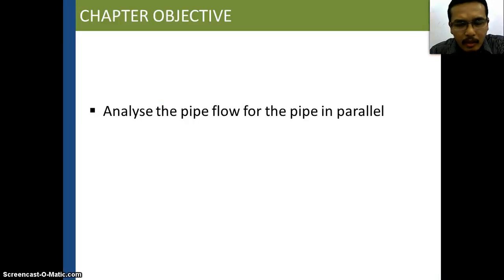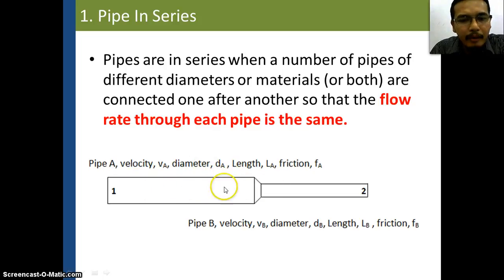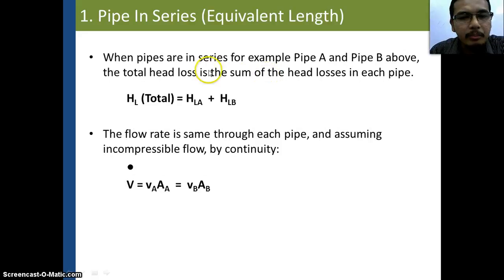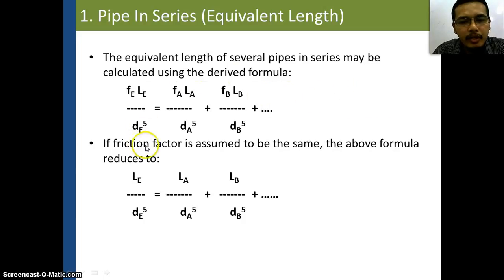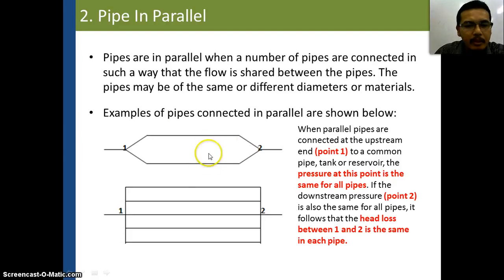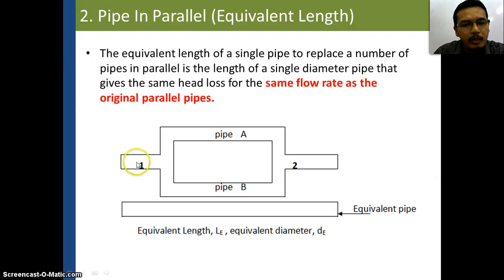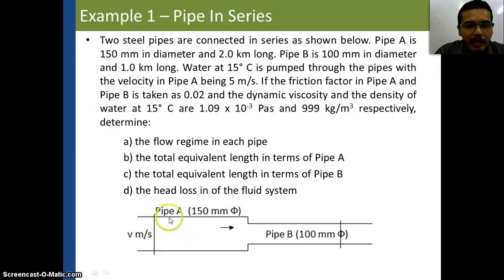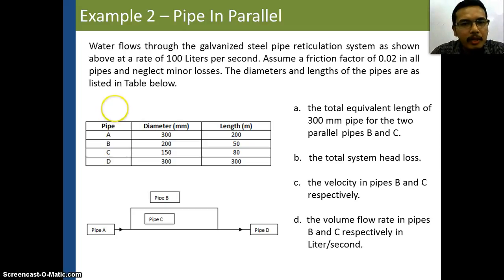Video Lecture LCD10302 pipeflow